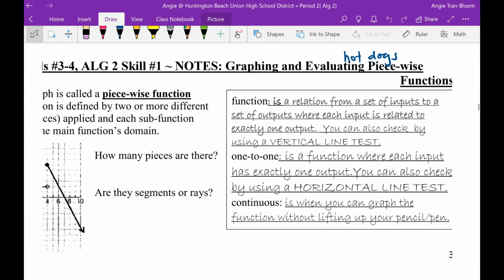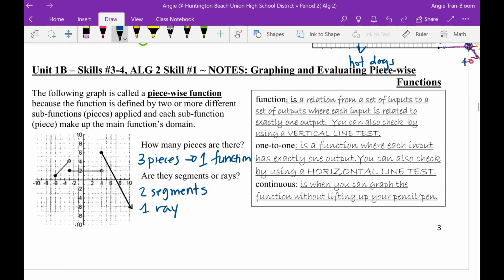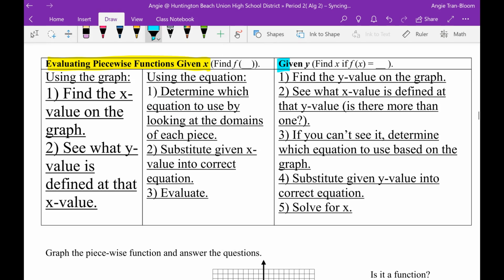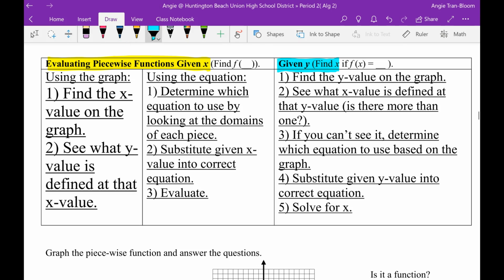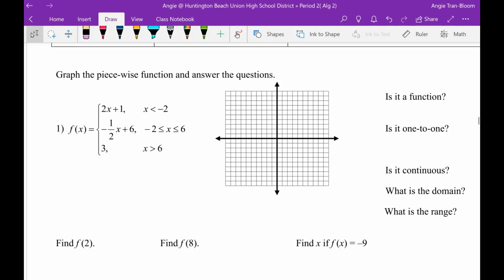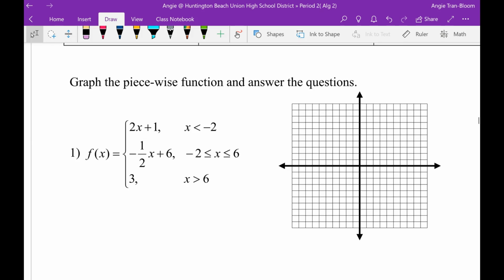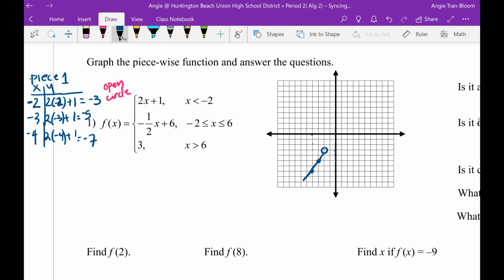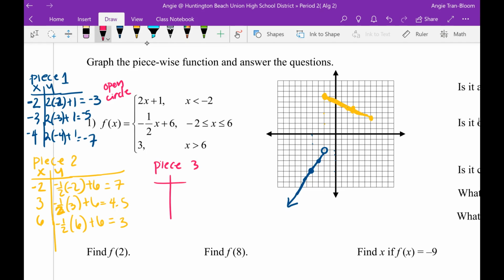alg 2 graphing and eval piecewise functions part 1